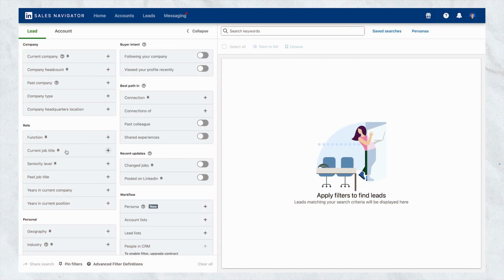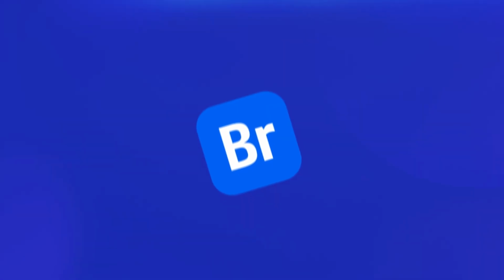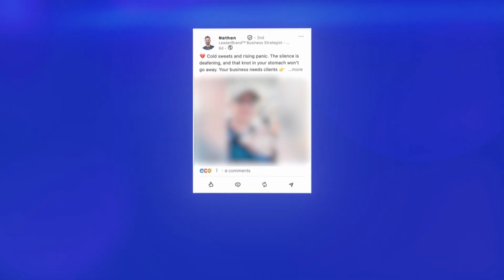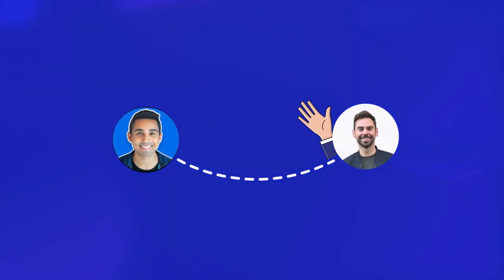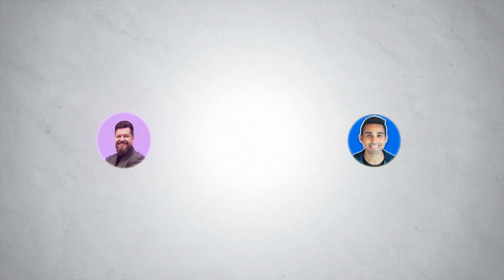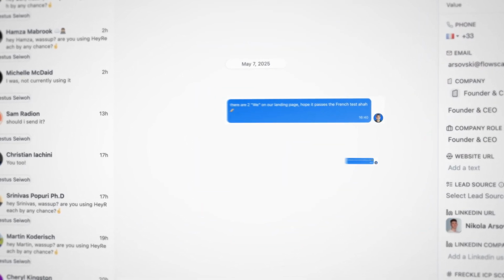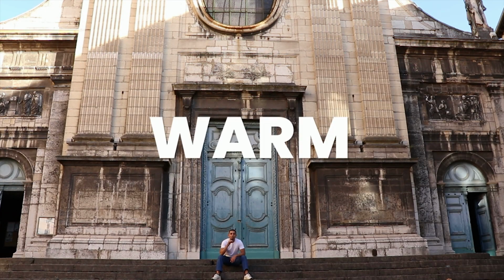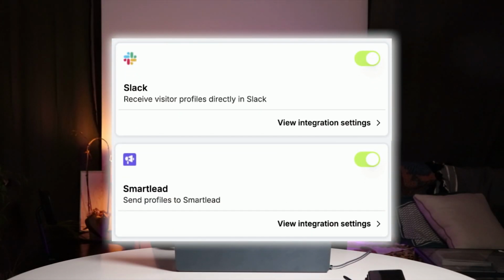I Sent 1000 LinkedIn Messages So You Don't Have To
Chapters
0:00 // Introduction – 3 Common LinkedIn Outreach Mistakes
0:36 // Mistake #1 – Not Qualifying Your Leads Properly
2:34 // Mistake #2 – Failing to Social Warm Your Leads
3:50 // Mistake #3 – Starting the Conversation Incorrectly
6:01 // Bonus Strategy – The “Warm Outbound” Method